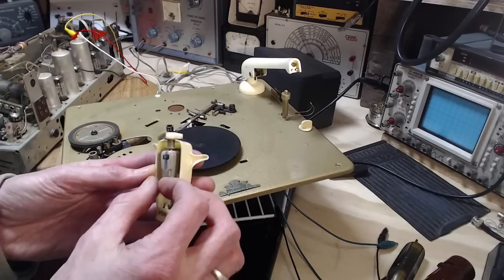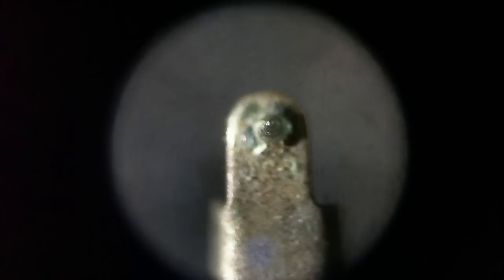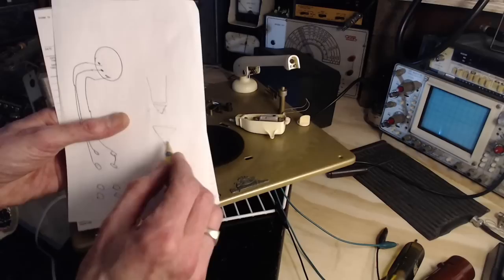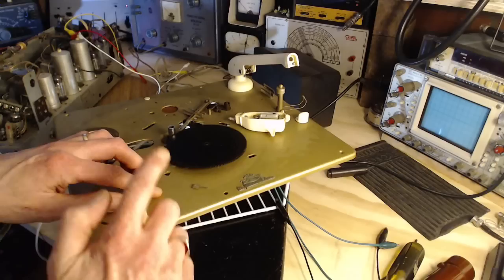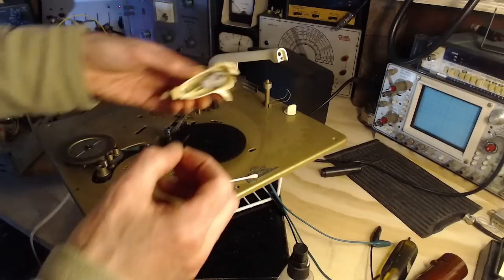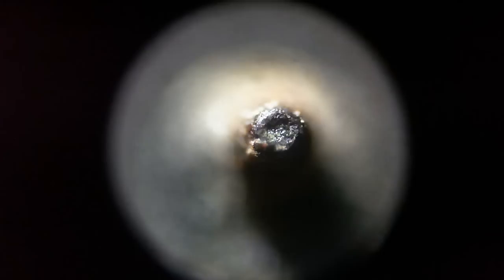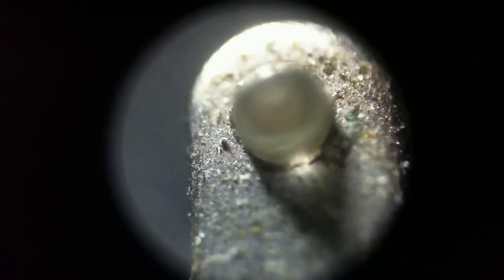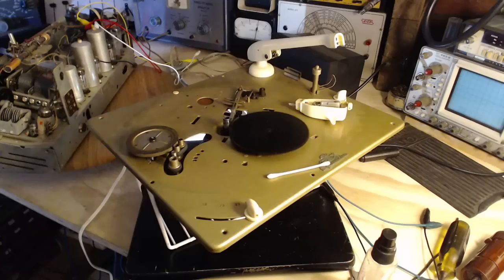Loewe Opta Type 5966 Video #7 - Perpetuum Ebner REX Needle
I take a look under the microscope at the 78 rpm needle and the microgroove (33 1/3, 45 and 16 rpm) needle to check for damage or excessive wear.